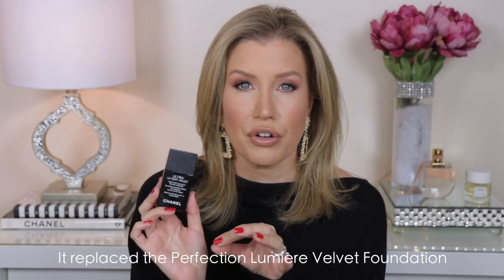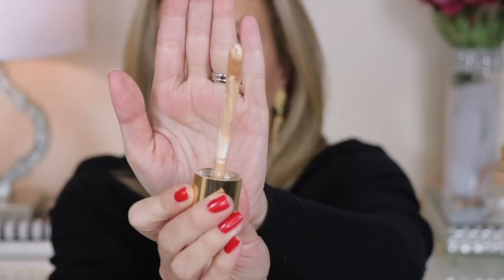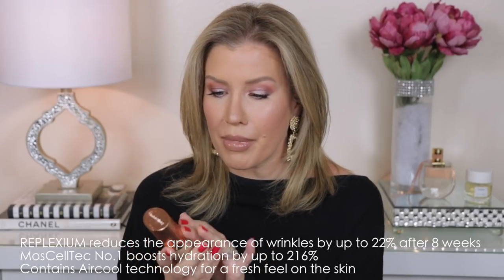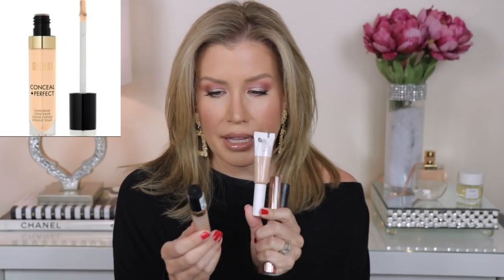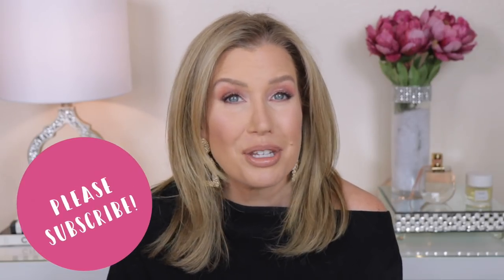YEARLY FAVORITES 2019 Part 1: THE BEST FOUNDATIONS, CONCEALERS, PRIMERS AND MORE!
It's time for my BEST OF BEAUTY 2019 SERIES!!! Today I'm sharing my top complexion products: foundations, primers, concealers, powders and bronzers.

🔹PRODUCTS MENTIONED🔹

Hourglass Primer

Strivectin Anti Wrinkle Line Blurfector

NARS Pro Prime Eyeshadow Primer

MAC Foundation

Wander Beauty Nude Illusion Foundation

Charlotte Tilbury Foundation(shade 6)

Huda Beauty Loose Powder

Charlotte Tilbury Airbrush Powder

Charlotte Tilbury Magic Away Concealer(shade 4)

Fenty Beauty Matchsix (Mocha)

Charlotte Tilbury Filmstar Bronze and Glow (Medium/Dark)

It Cosmetics Heavenly Luxe Complexion Brush

Uncommon James
Kendra Scott